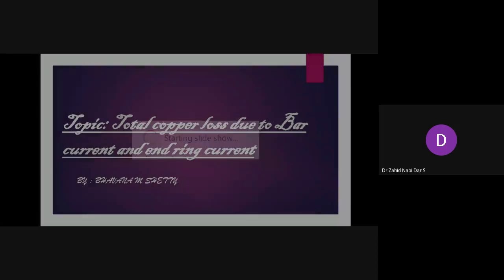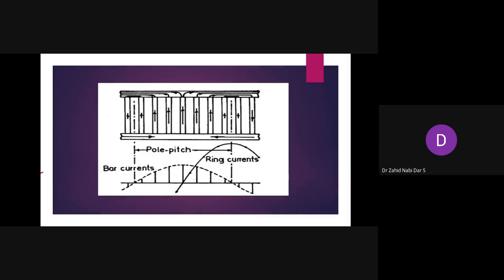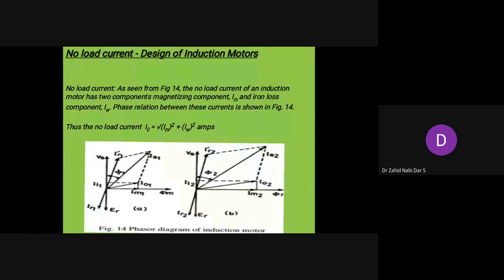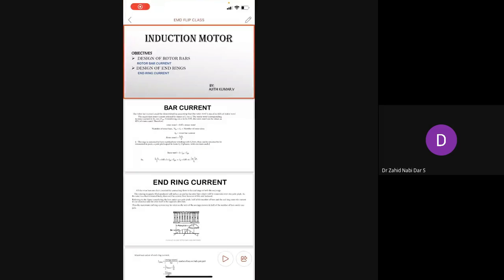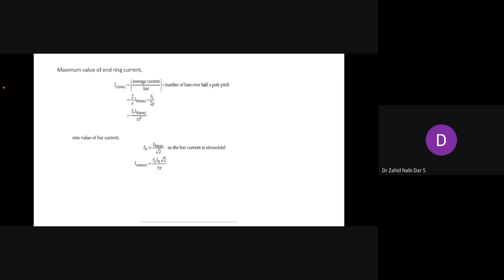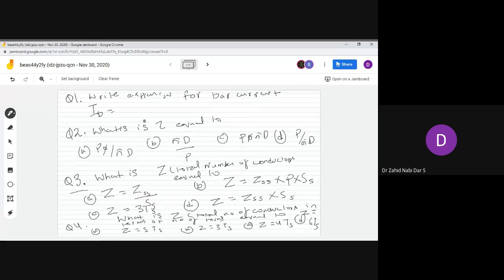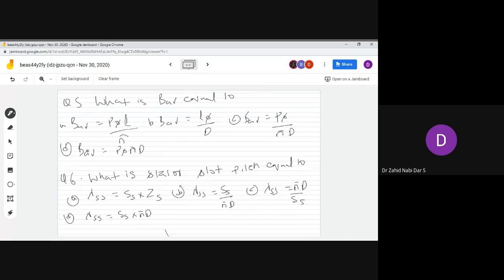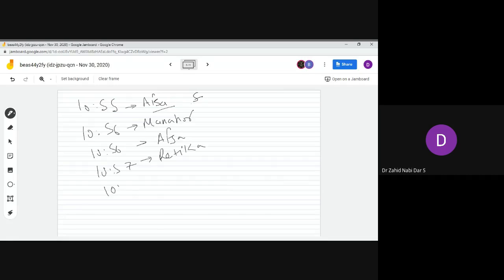How to conduct a flip class on Induction motors